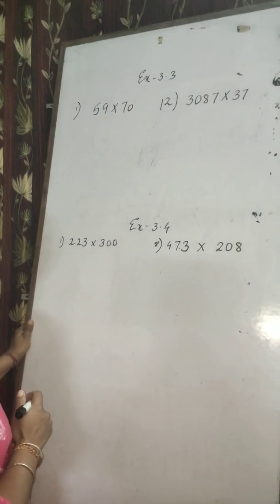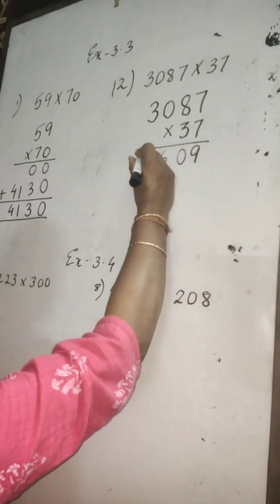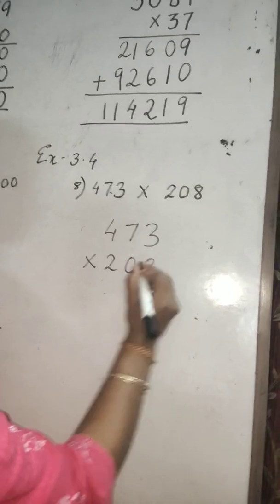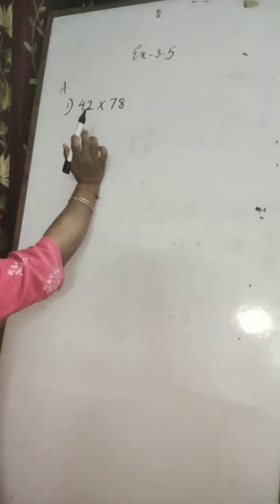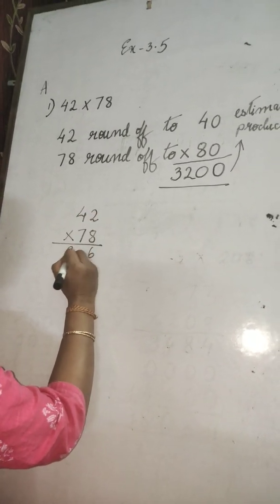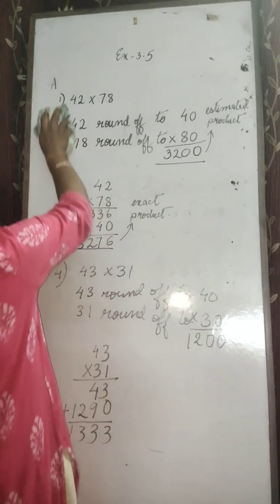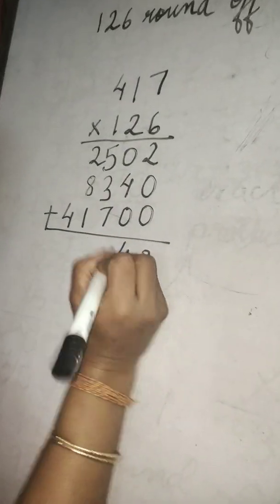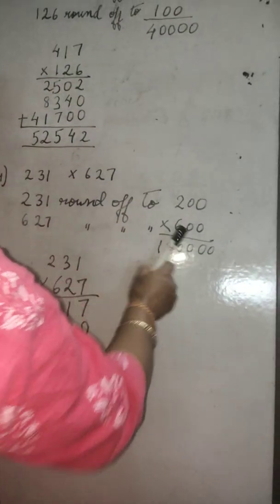Multiplication class 4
Ex 3.3, 3.4, 3.5